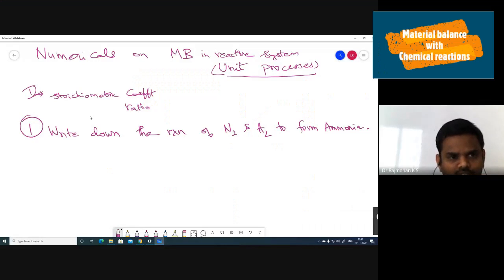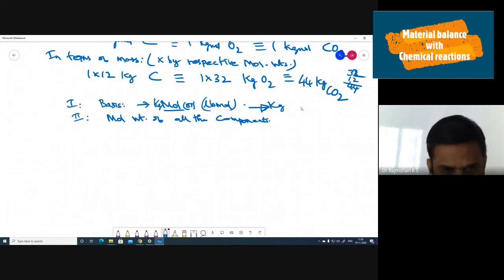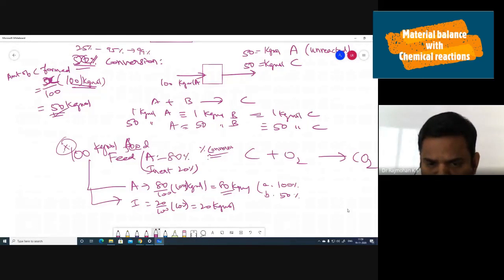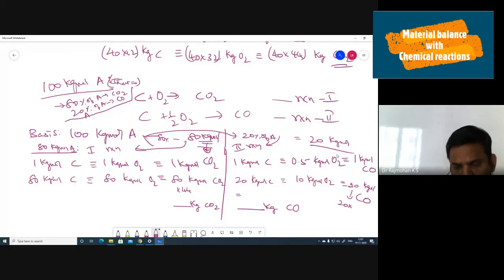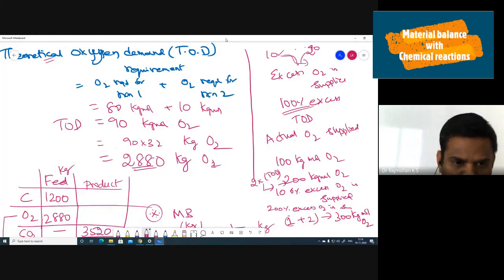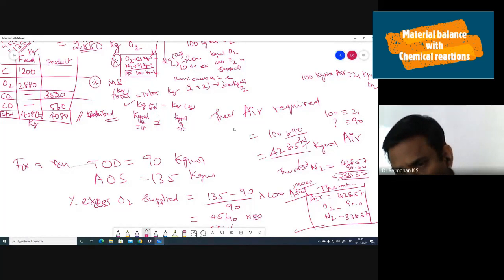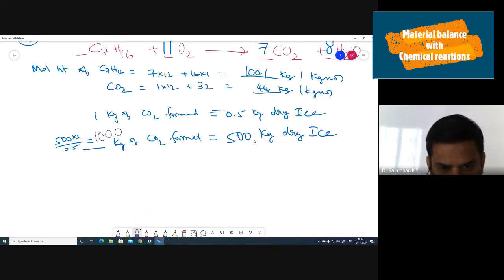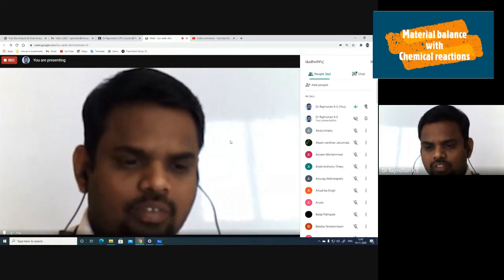Lecture 30 Numericals Material Balance with Chemical Reactions (Chemical Process Calculations)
Material balance with chemical reactions

The topics covered in this lecture are :
Material balance in reactive systems
Material balance reactive systems, unit processes, chemical process calculations, heptane, dry ice, CO2, stoichiometric coefficient, stoichiometric ratio

A Chemical Plant consists of various nuit opearations and Processes. A process flow diagram represents the various units present in a chemical industry. Flowsheets or flow diagrams represent the material balance and energy balance in individual units.
Also, CHemical reactions taking place in various indiustrial processes.
The material balance in these UNit processes can be performed by identifying the no. of inputs and no. of output streams. identifying the components. And mainly by performing atommic balance in the reactants and products.